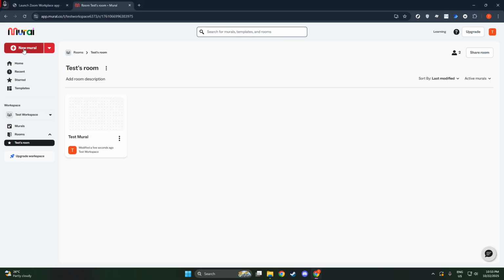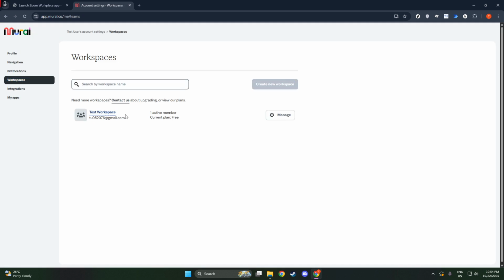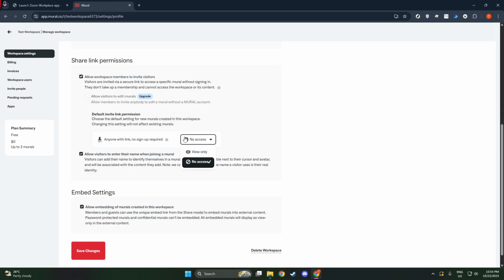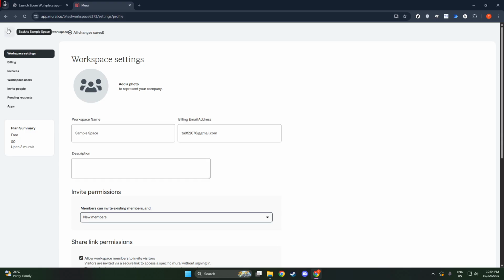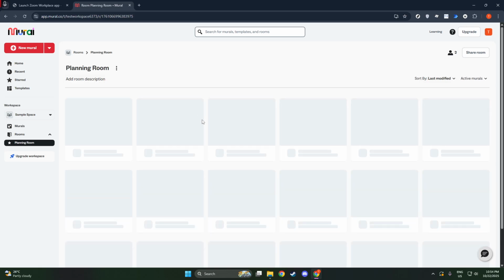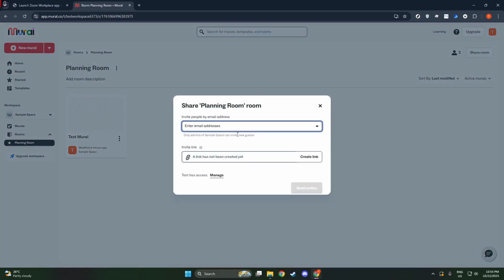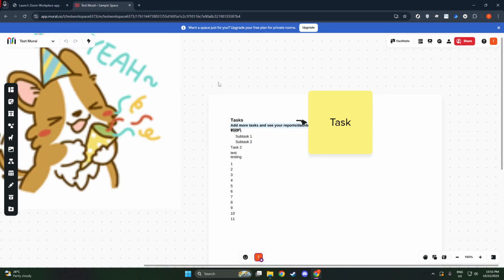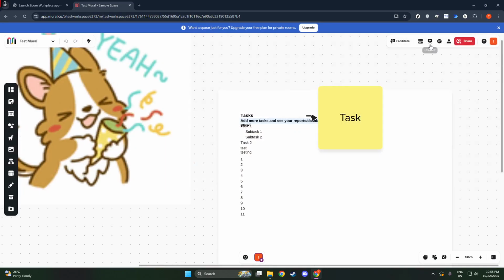How to Add the Team Board in Mural [2026 Full Guide]